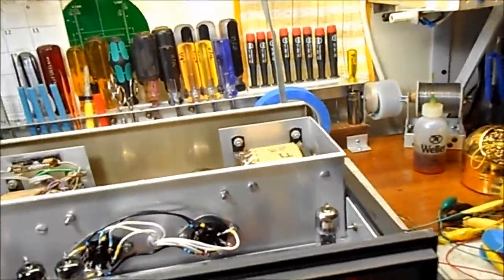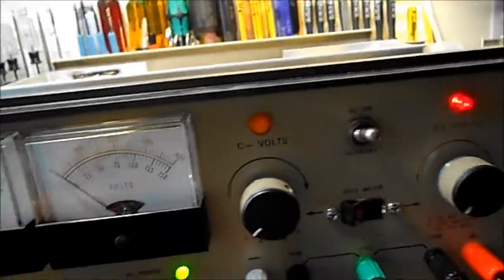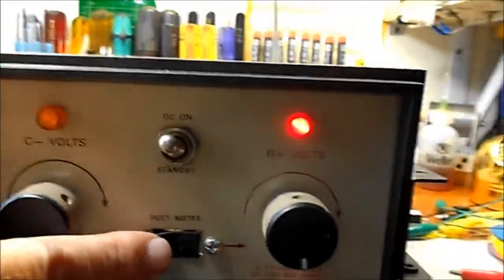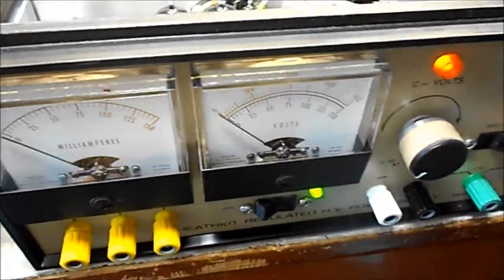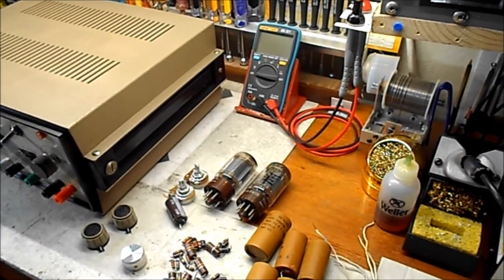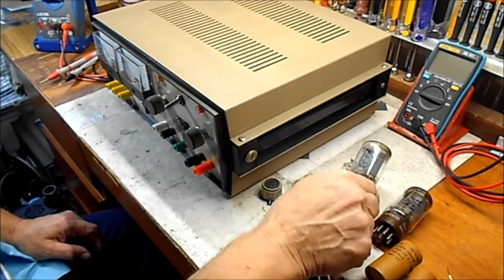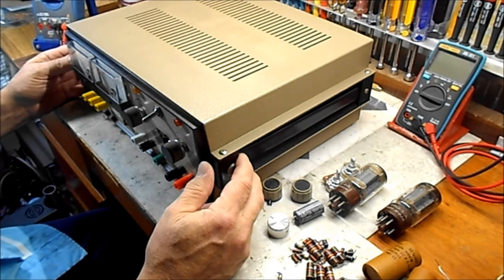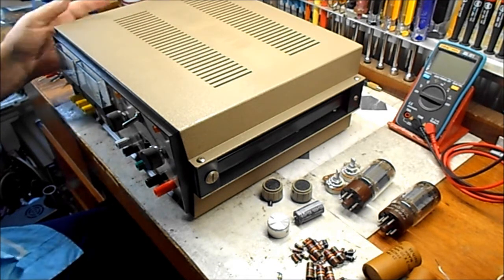Heathkit IP 17 Part 4 Finish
I discovered the problem with the IP-17 and why it kept burning R1 and would not regulate voltage.
Note @4:21 I mean to say RC network and diode, not RL.